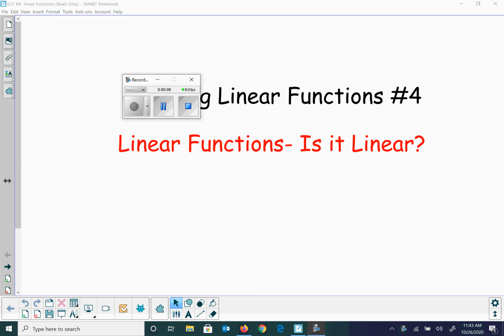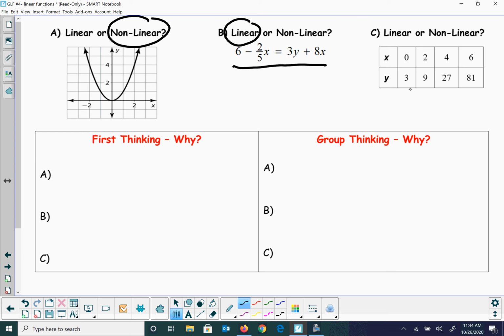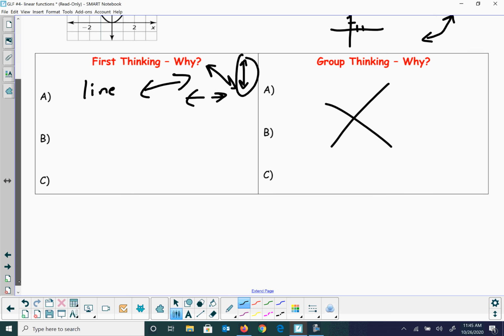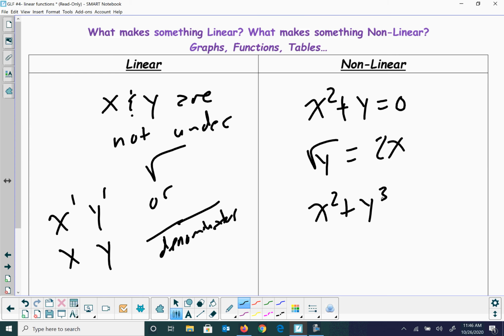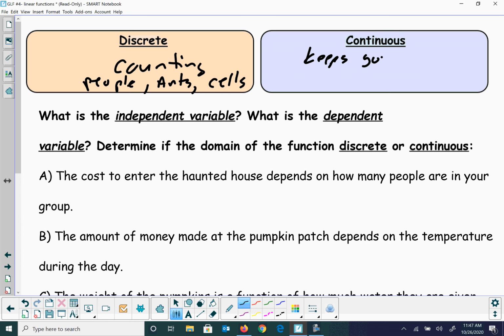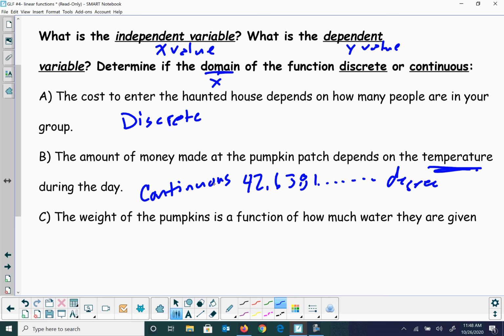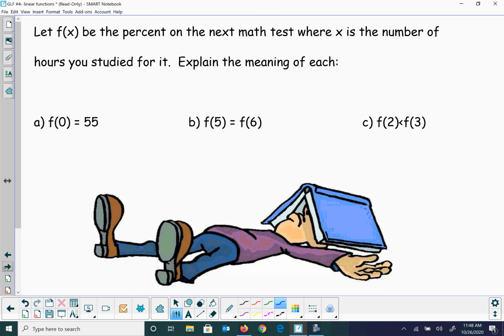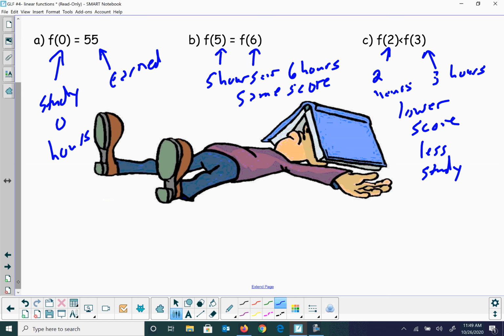glf 4 video notes algebra 1